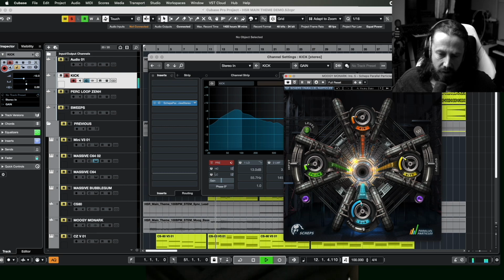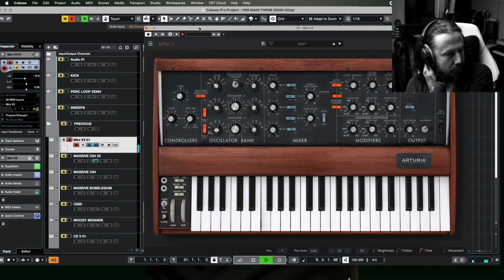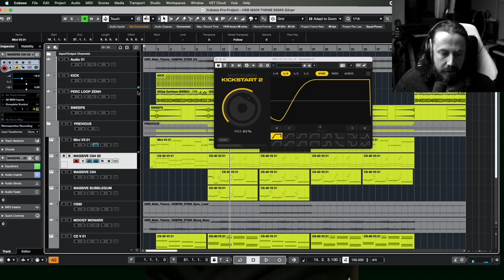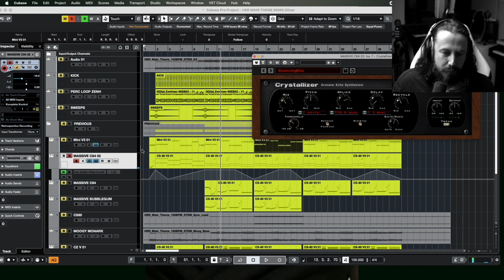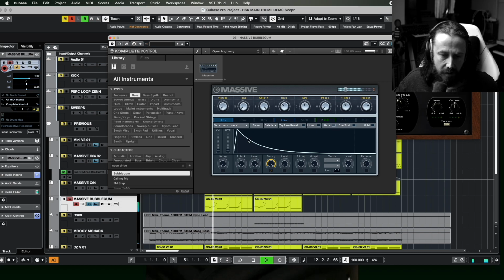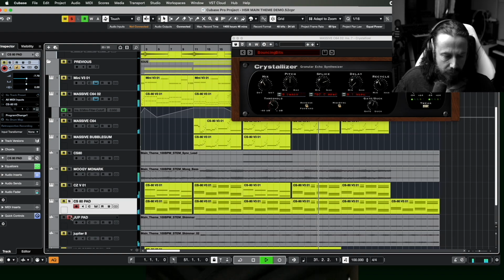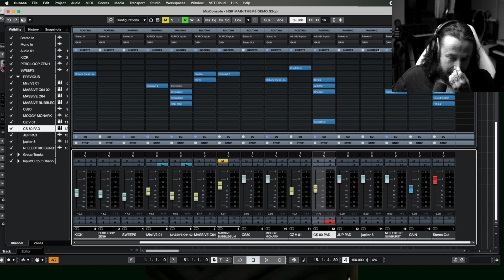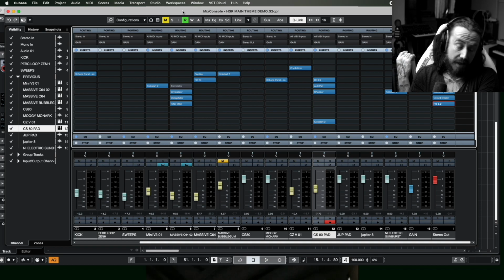VIDEO GAME MUSIC COMPOSER DEEP DIVE - Hotshot Racing Main Theme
I'm gonna take you through the main theme I wrote for the videogame Hotshot Racing, track by track, talking through the choices and effects and how it all built up. I hope it's helpful!